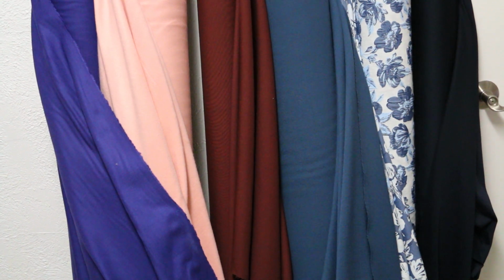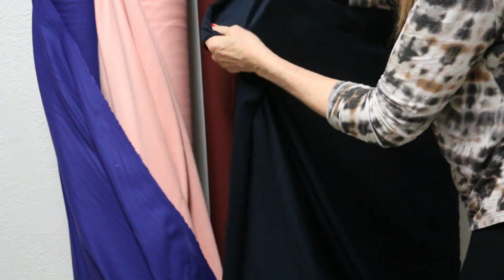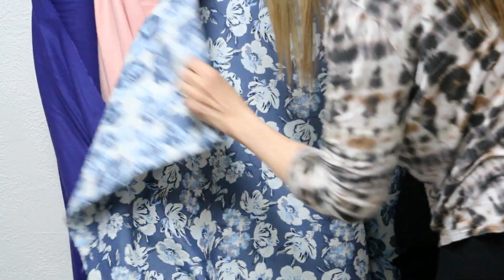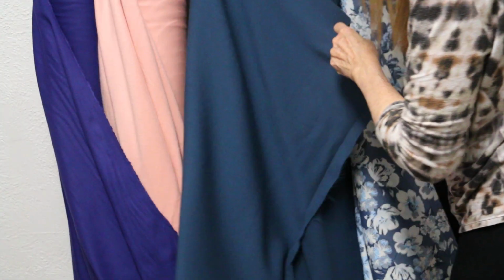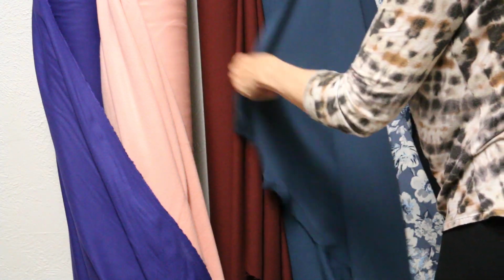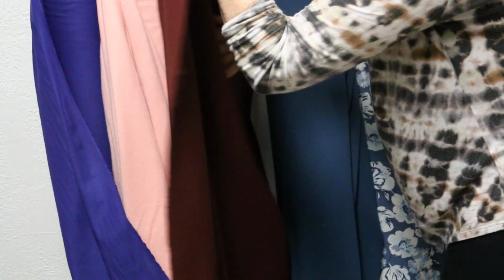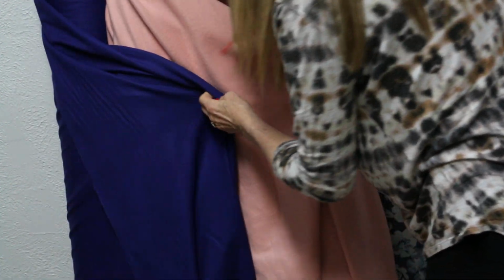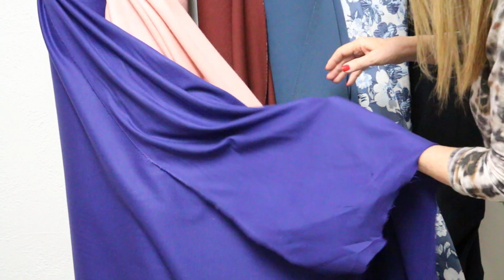Wools and Silks and Cottons! Oh My!